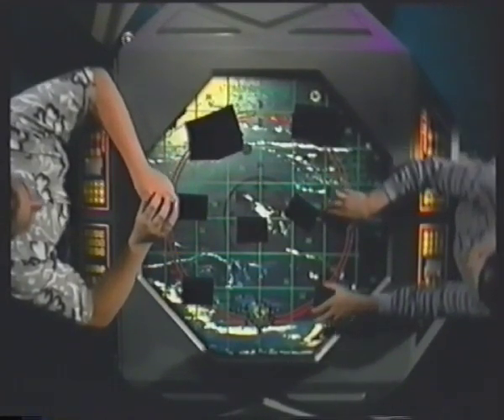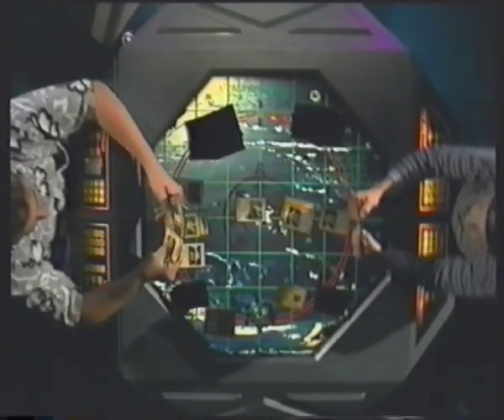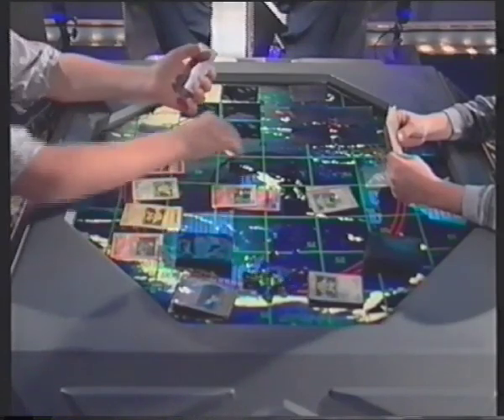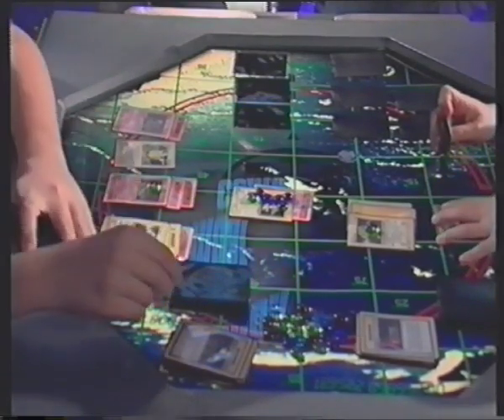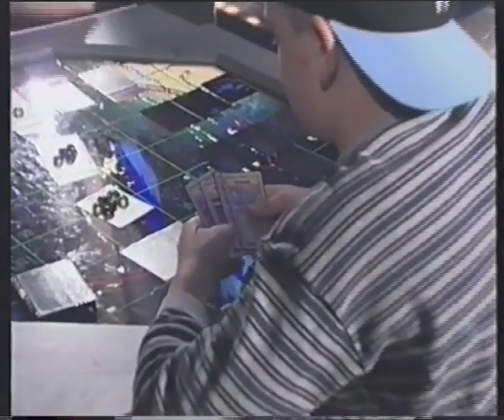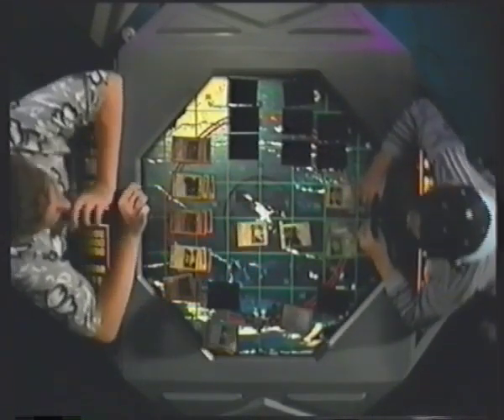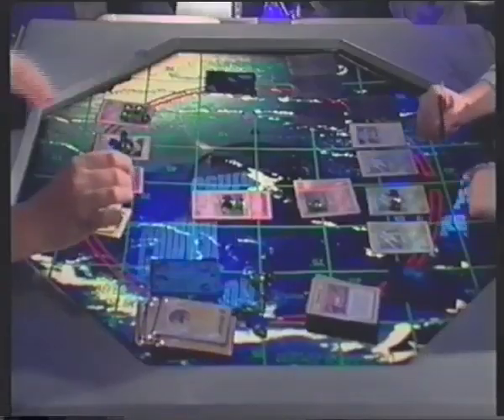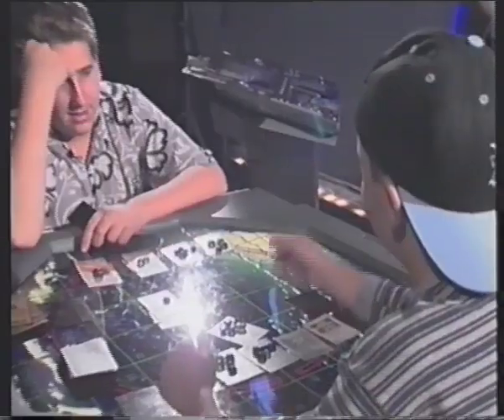The Advanced Pokemon Card Battle Guide- BY ZTORM (90s)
This rare VHS gem was digitised using Roxio video Capture.
This is from TAPE 2 of 2: Watching ZTORM as he supervises the head-to-head match-up of two Pokemon Champions in a Pokemon Trading Card Game battle.

The Advanced Master's Pokemon Guide [VHS] (2000)

"Join Ztorm as he supervises the head-to-head match-up of two Pokemon Champions. The opponents play within the confines of the Pokemon Combat Center, an exclusive state-of-the-art playing facility and the ultimate arena for a championship showdown. The usually fast and frantic game is slowed down as the players explain their strategies and Ztorm gives a play by play description of the action. Moves are critiqued and broken down, allowing Ztorm to explain more intricate concepts and strategies that will make an average Pokemon player a champion. Learn:
1. When to play aggressively or conservatively
2. When to take gambles
3. The significance of Professor Oak and switch trainer cards
4. Maximizing hit points
5. The secrets of evolution"
(info below from an amazon page selling this tape)

Becoming a Master - The Ultimate Pokemon Experience [VHS] (1999) Amazon sale page: